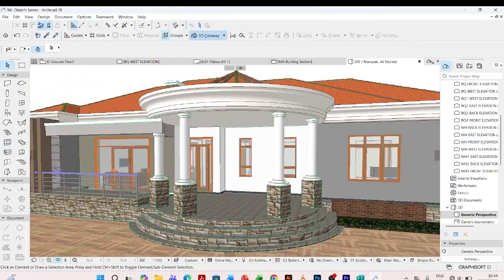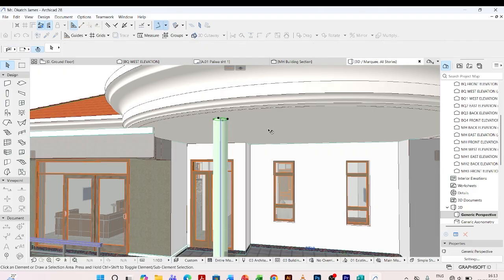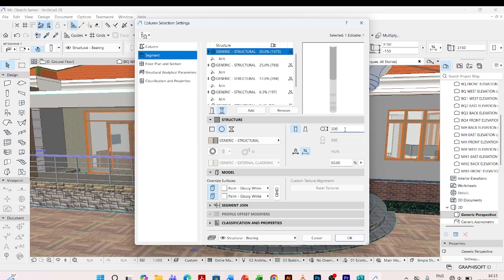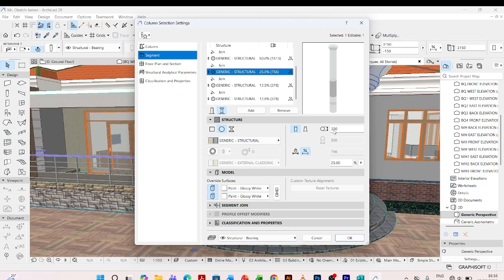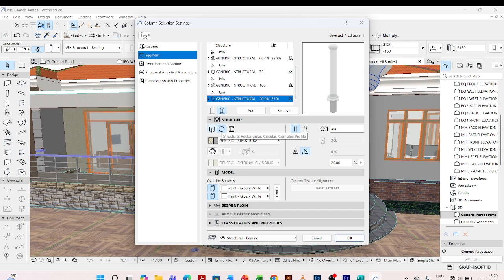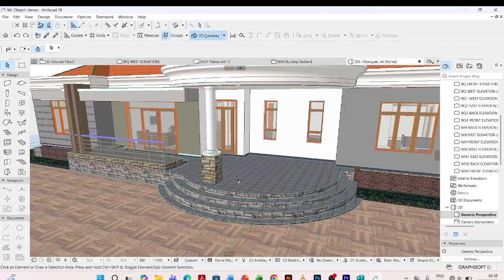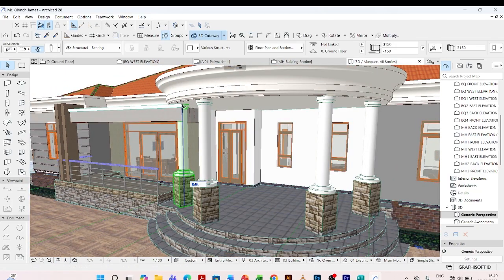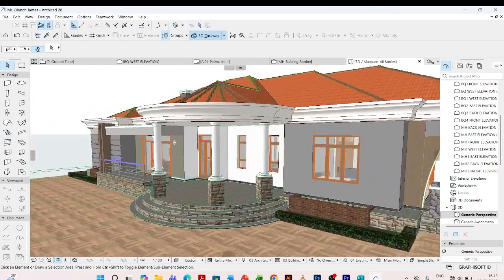Design Custom Round Columns in Archicad Easily Pro Modeling Tips!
Learn how to design custom round columns in ArchiCAD easily using powerful BIM tools and professional modeling techniques. In this tutorial, you’ll discover a simple workflow for creating clean, accurate circular columns that enhance both the visual quality of your 3D model and the precision of your construction drawings.
Custom columns are essential in many architectural designs, especially when working with modern residential houses, commercial buildings, verandas, and decorative structural elements. Mastering this skill will help you model faster, present better designs, and maintain a clean BIM workflow.
🎯 In This Video, You’ll Learn:
How to create custom round columns in ArchiCAD step by step
Easy techniques for modeling circular columns accurately
How to customize column profiles for unique designs
Pro tips to improve your ArchiCAD modeling workflow
How to produce clean architectural details and 3D visuals
This tutorial is perfect for: ✔️ Architects and designers
✔️ ArchiCAD beginners and intermediate users
✔️ BIM modelers
✔️ Architecture students
✔️ Anyone looking to improve their ArchiCAD skills
If you want to model architectural elements faster and more professionally in ArchiCAD, this tutorial will help you master an important modeling technique used by professionals.